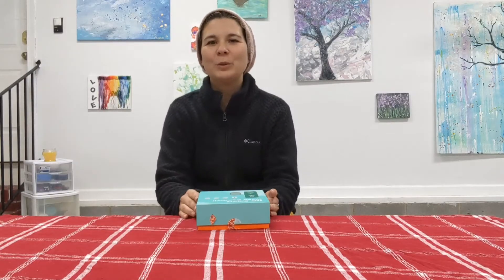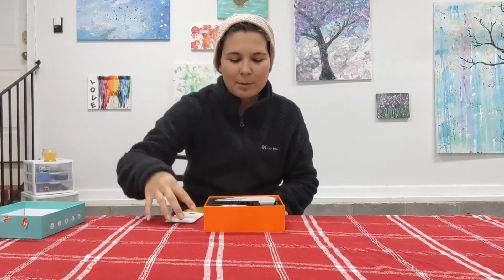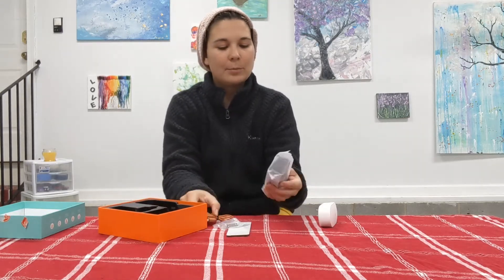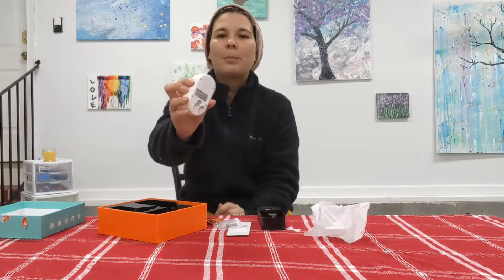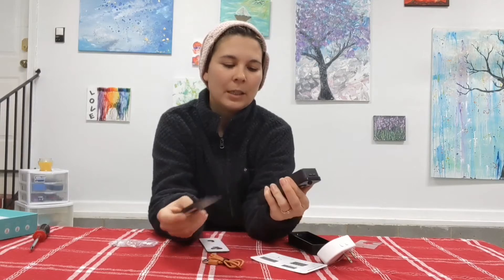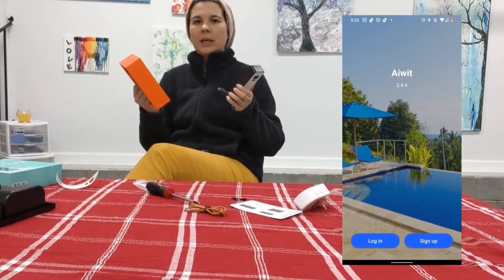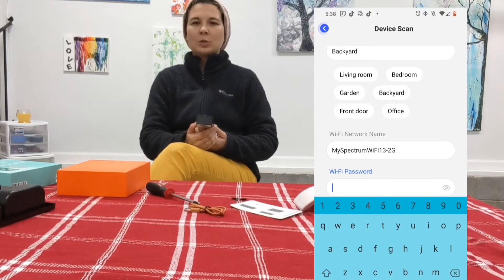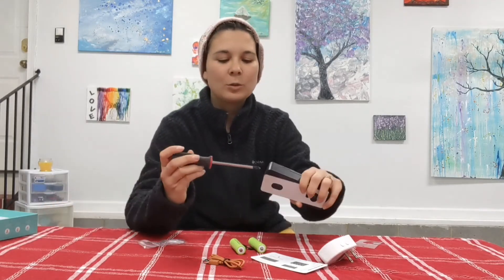Review of Wireless Video Doorbell Camera Wi-Fi with Motion Detector and Chime,1080p HD